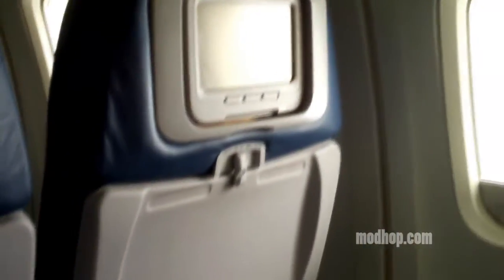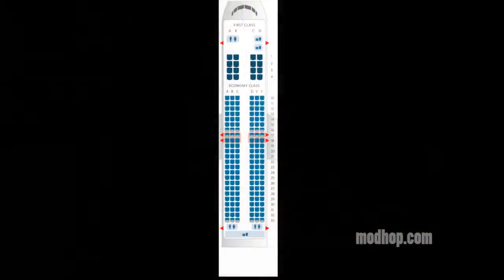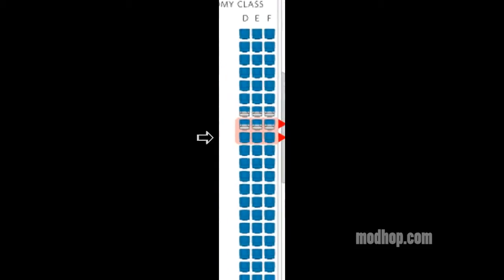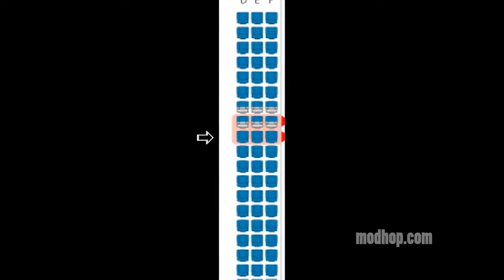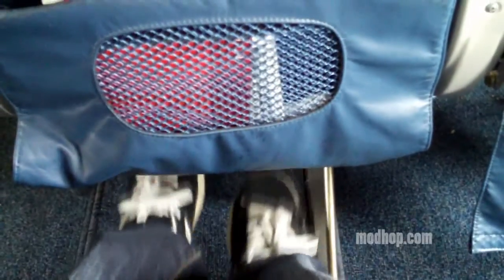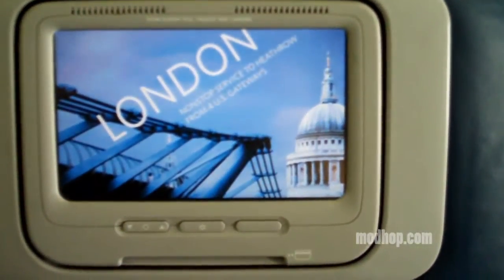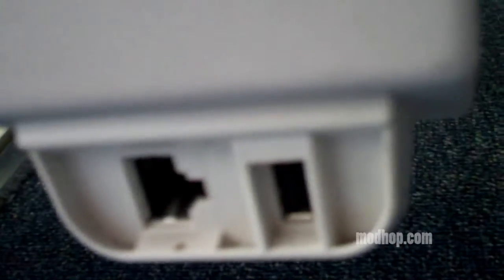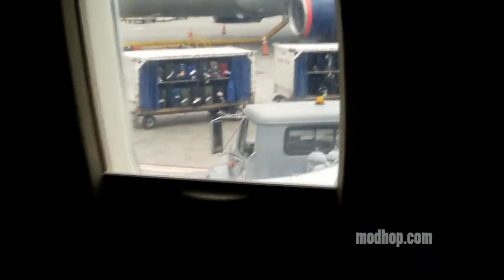Modhop.com Review | Delta 737-800 Transcon | Seat 18D (Exit Row)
review from August 2009- Delta's transcon service in row 18 (exit). *Delta began using different aircraft on transcon routes in 2010. These 737s are typically used on other longer domestic US flights.